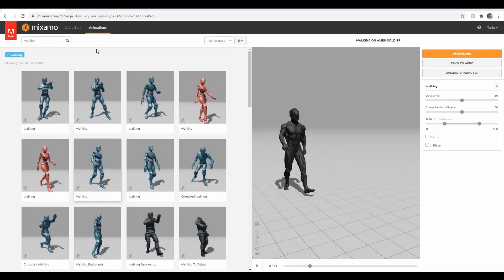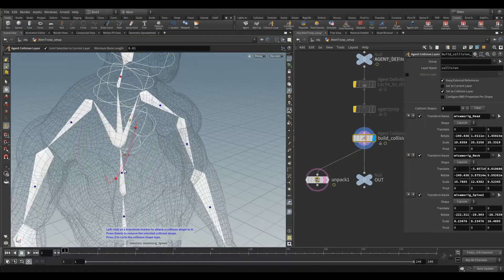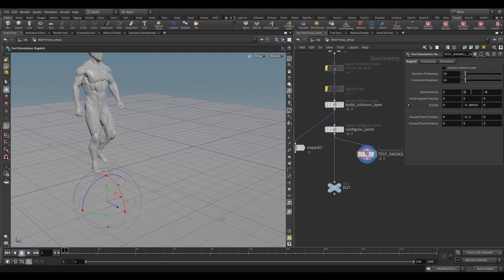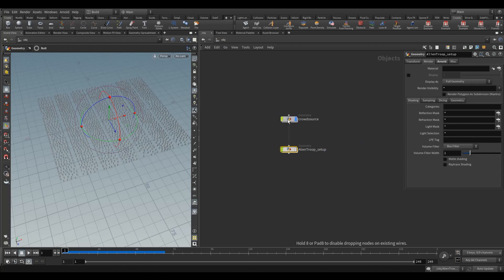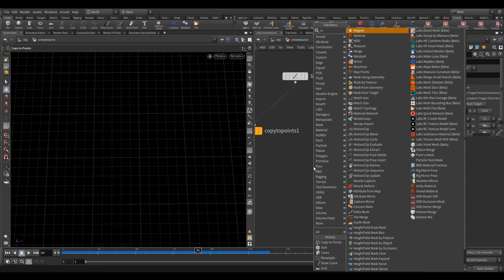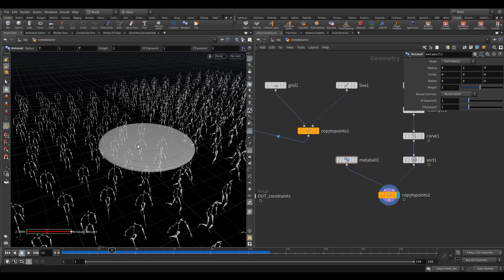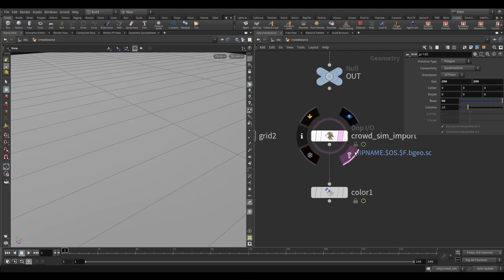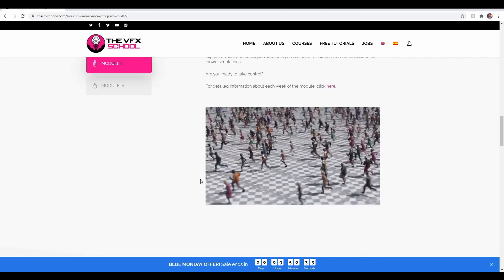Alien Troop Attack | Crowds and Ragdolls in Houdini | The VFX School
Start mastering crowds in Houdini 18.5 watching this new tutorial. We teach you everything you need to create your first own crowd simulations quickly and easily.

if you learn something new today. An easy way to say thanks!